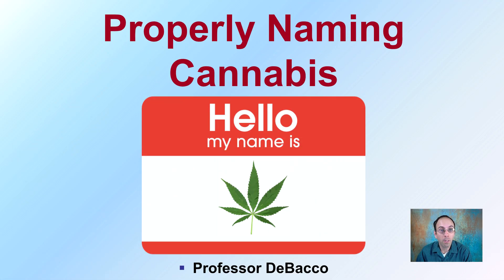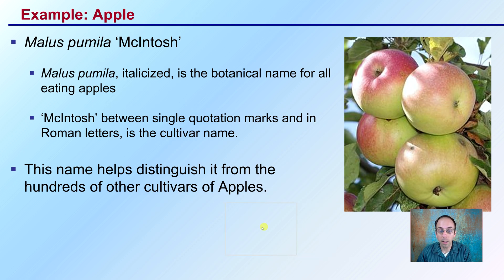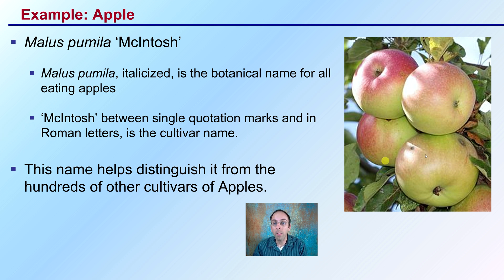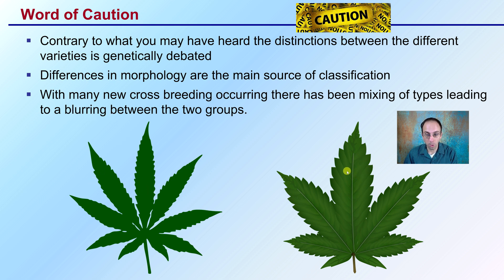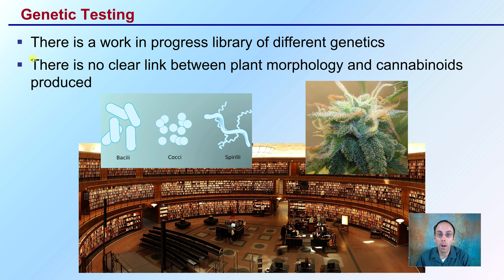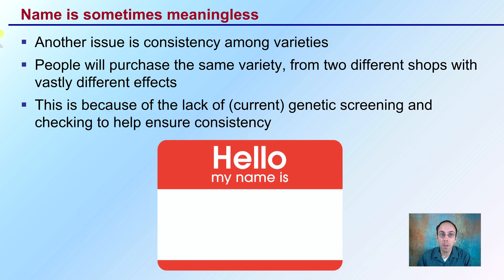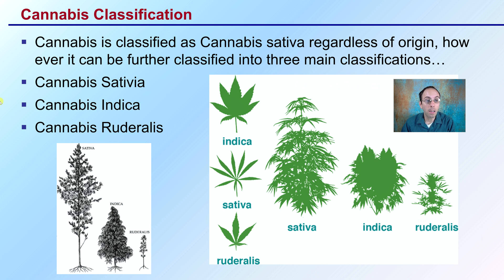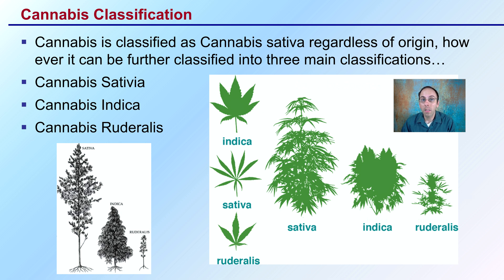Properly Naming Cannabis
Should we use the term…Strain or Variety or Sativa or Indica or Hybrid or…

All of the above terms are inaccurate.
Cultivar should be used
Cultivated variety = Culti + var  = Cultivar

Contrary to what you may have heard the distinctions between the different varieties is genetically debated.

Differences in morphology are the main source of classification

With many new cross breeding occurring there has been mixing of types leading to a blurring between the two groups.

*Full work cited for "Properly Naming Cannabis" can be viewed